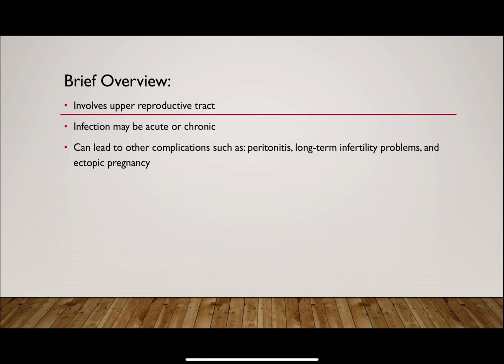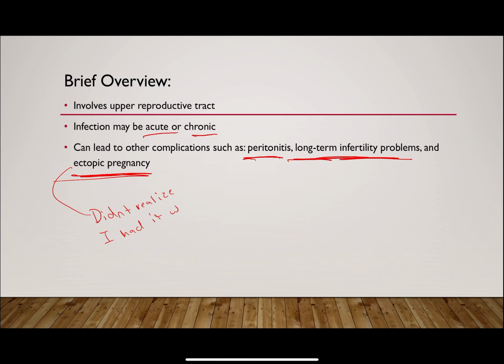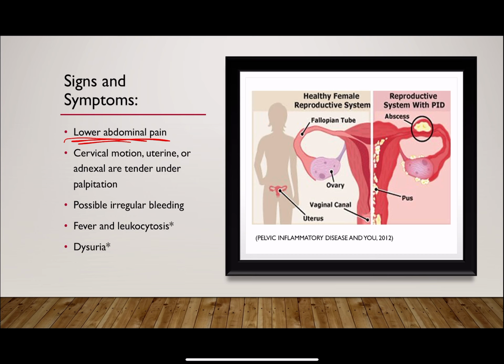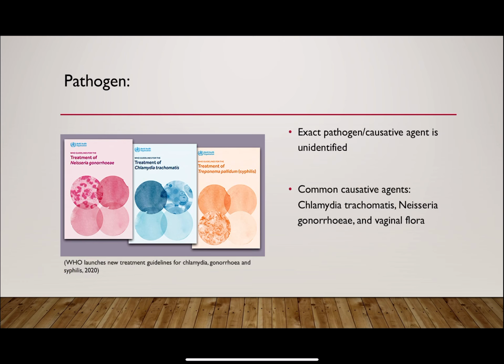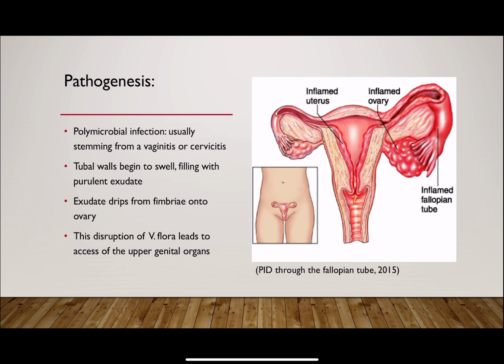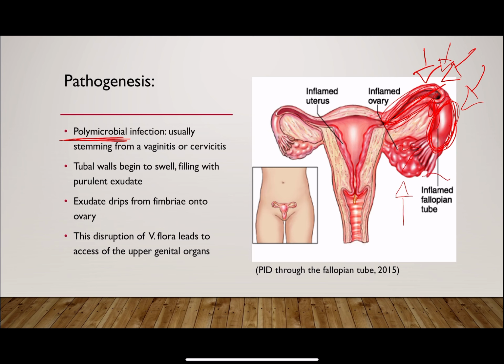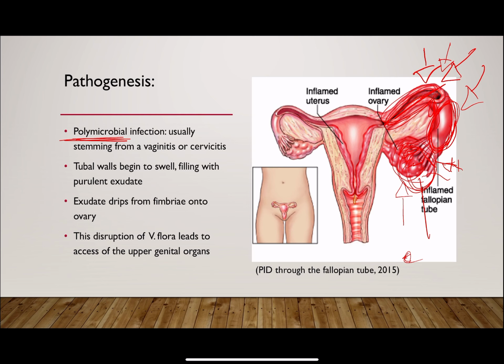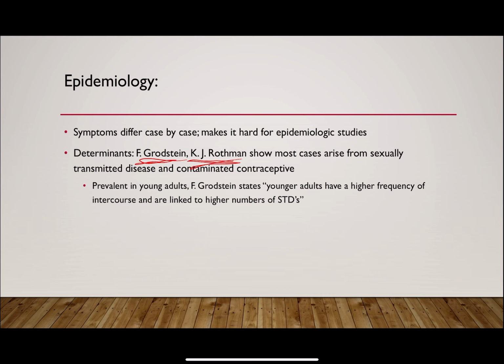Pelvic Inflammatory Disease Presentation: Alfredo Quezada Jessy Devasia